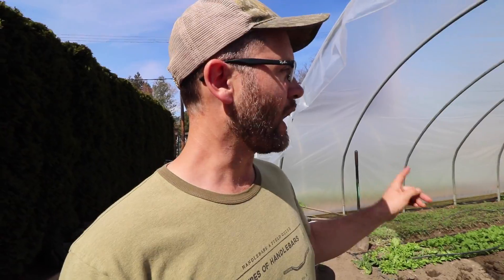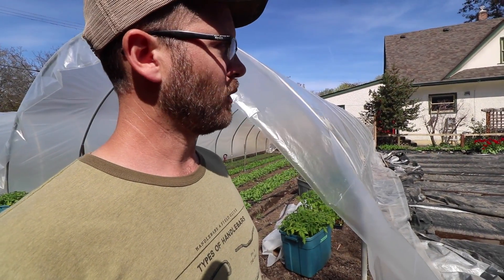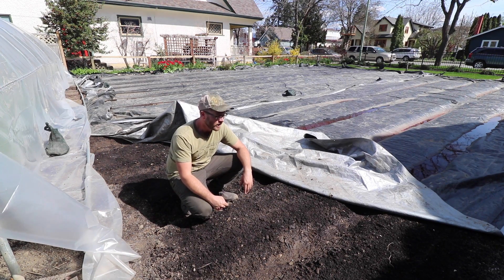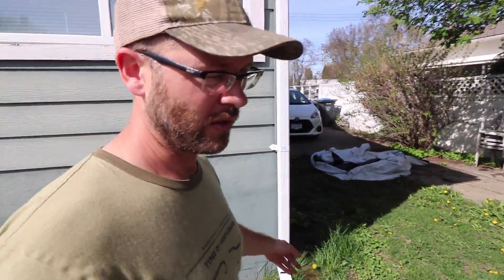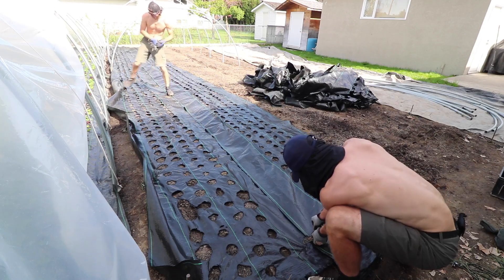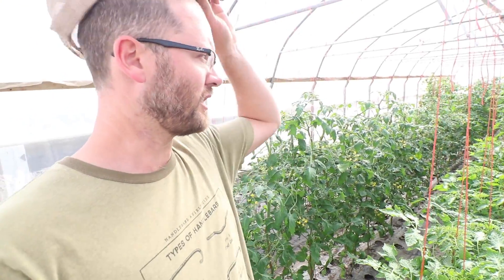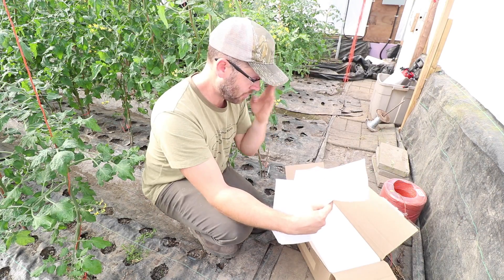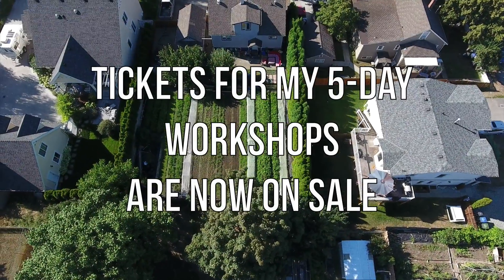WATER IN CRISIS!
VLOG120. One of our plots has no water. I've imporivsed a solution to get it back. Also showing laying of landscape fabric, and a farm update.